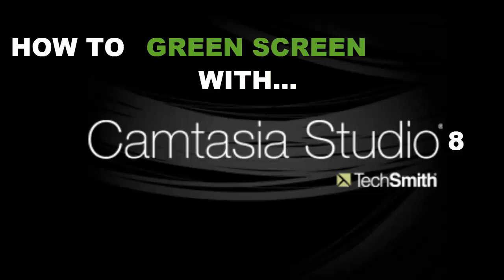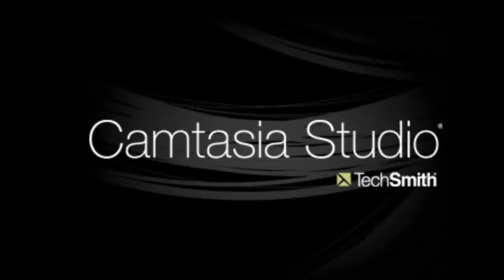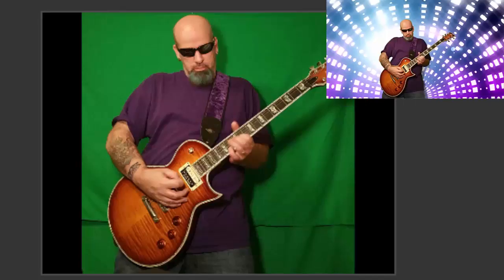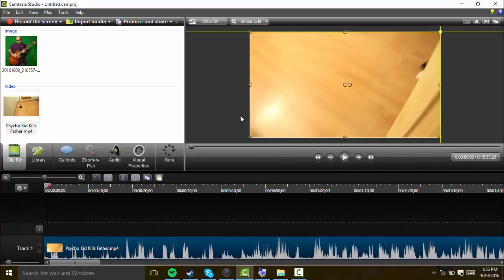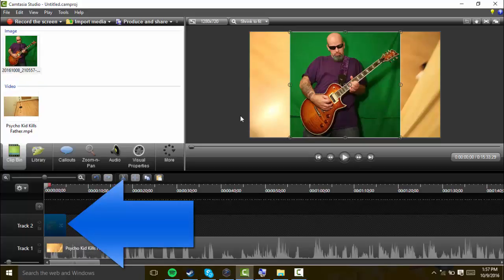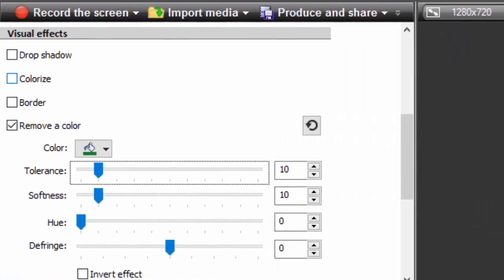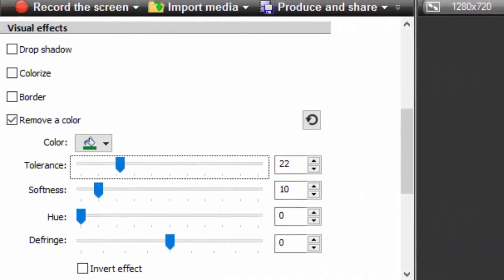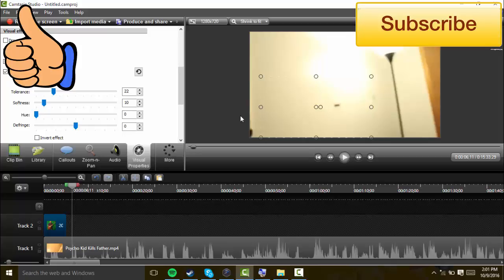How To Green Screen With Camtasia Studios 8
Today, I will be showing you how to green screen an image or video with Camtasia Studios 8! Its actually relatively easy. As long as you watch closely, you'll be able to do this yourself in no time! Hope this helped you!
Also please watch the whole video. Please dont skip around, and please watch until the end! THANK YOU!